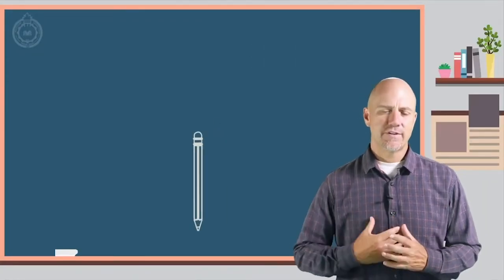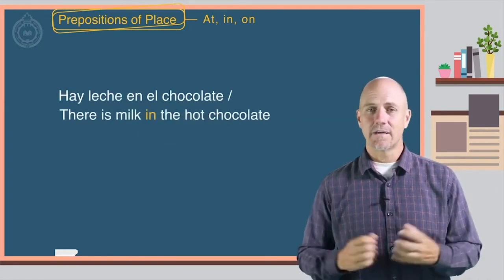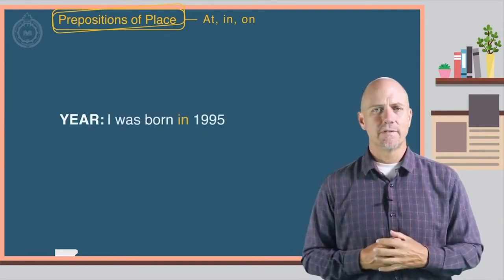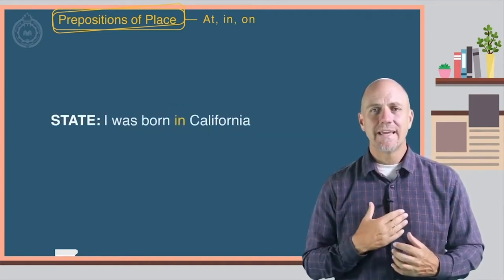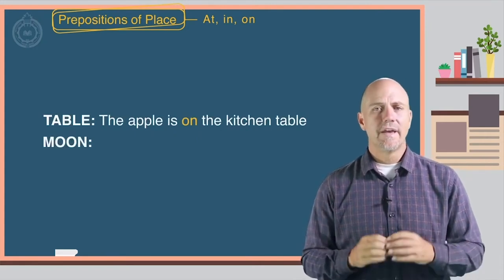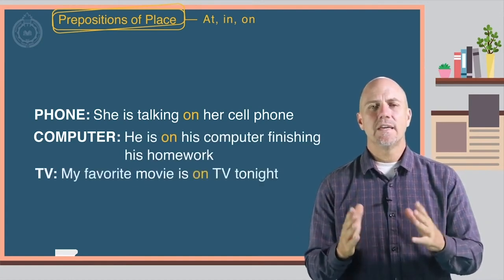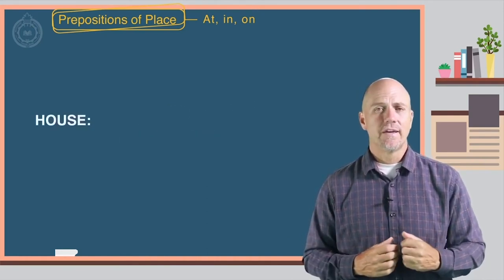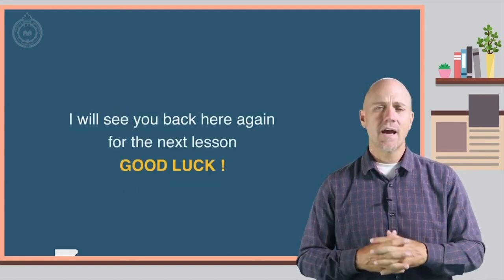Grammar Lesson PREPOSITIONS OF PLACE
"Bienvenido a la sección ""Activate Your Grammar"".  Hoy vas a aprender como usar las preposiciones.

Welcome to ""Activate Your Grammar"" .Today you are going to learn how to use the prepositions at, in and on.